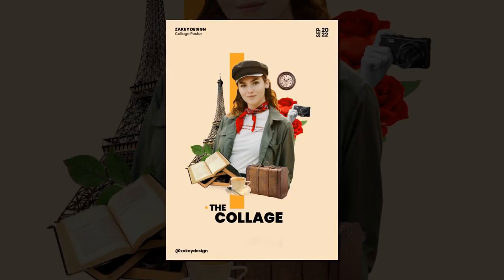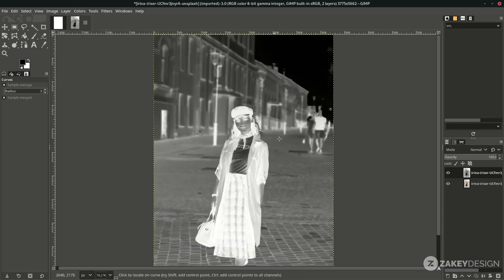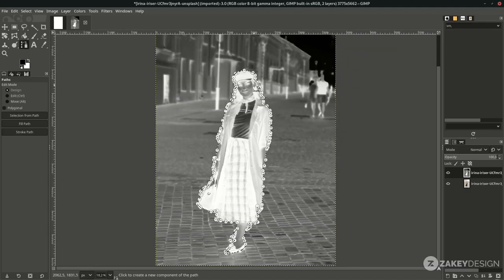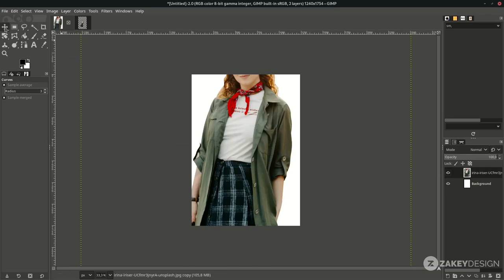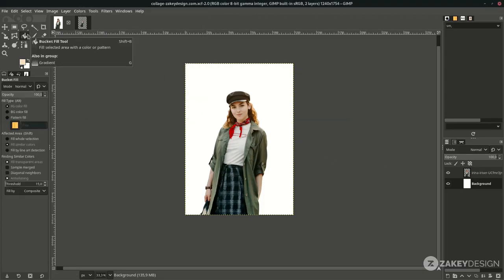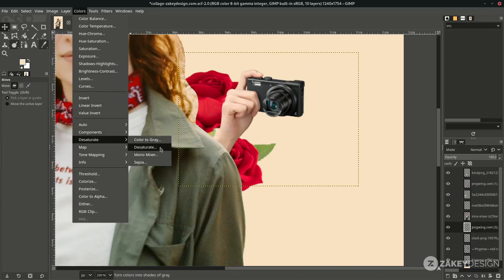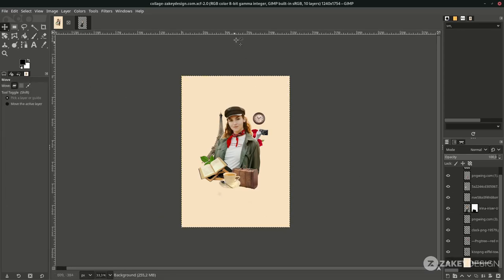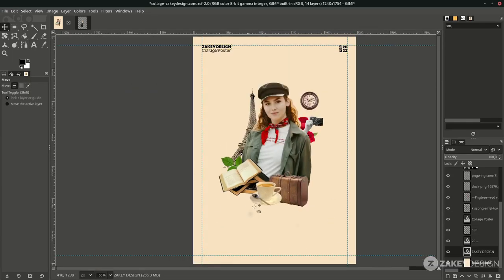GIMP Tutorial : Collage Poster Design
This tutorial will show you how to create a collage poster design using multiple images and make some excellent compositions in GIMP.

Timestamps:
00:23 Setting up the canvas
00:47 Advanced Selection in GIMP
04:50 Collage Design
08:38 Text Elements